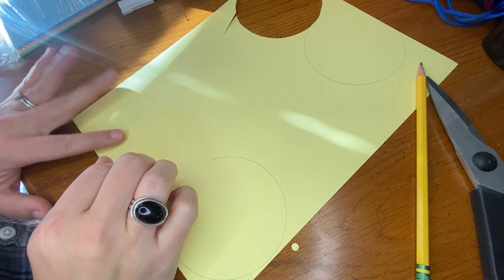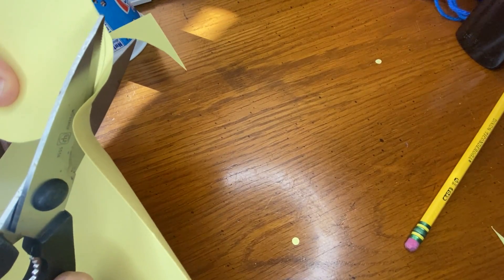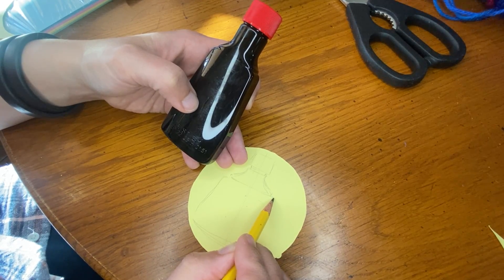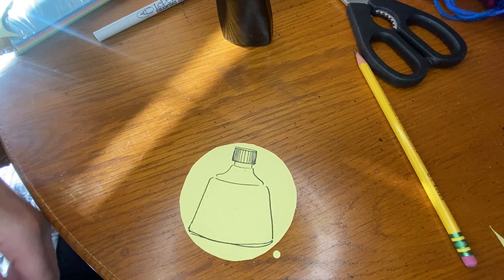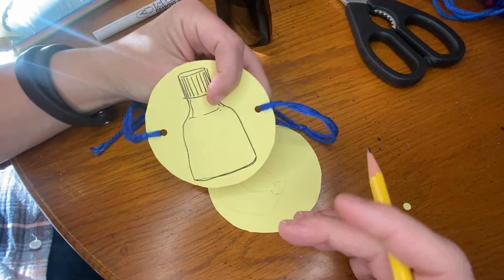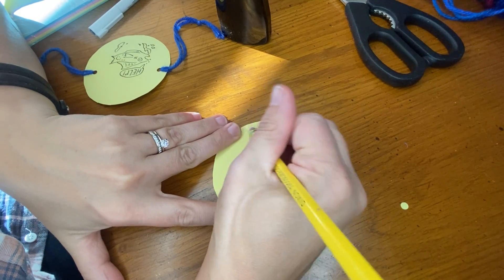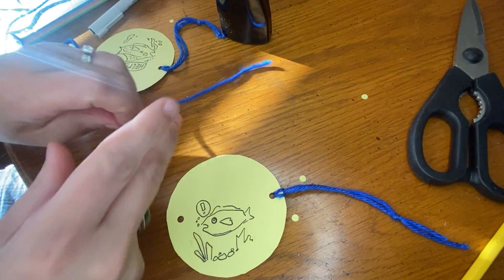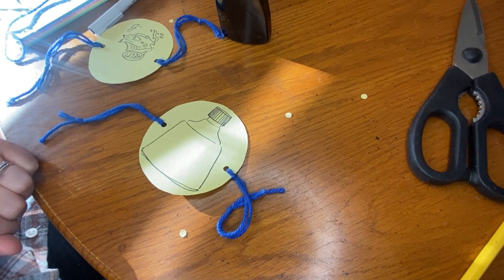Create your own Thaumatrope!